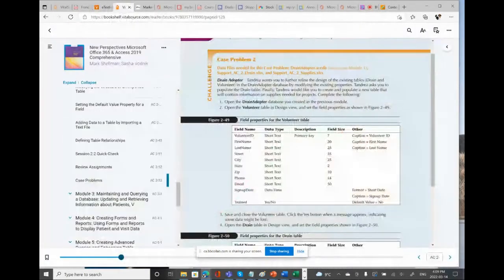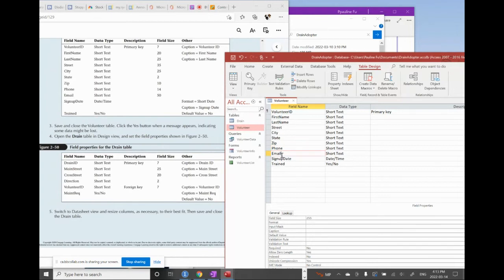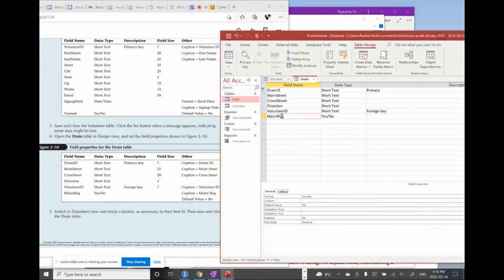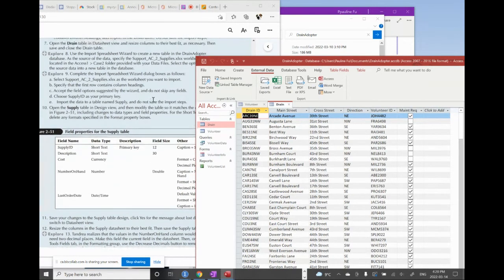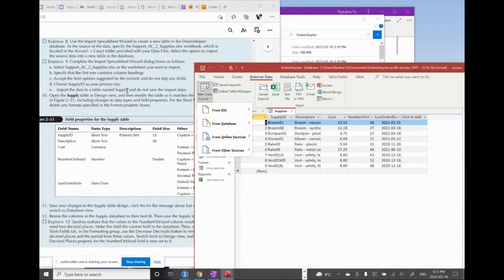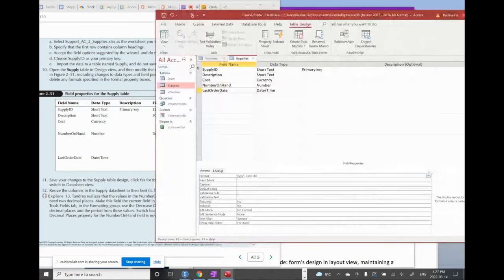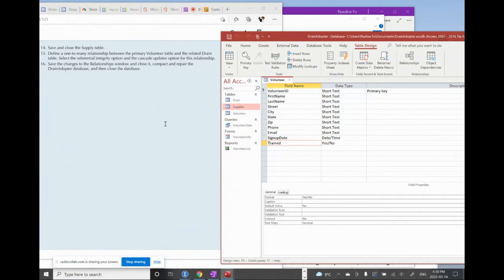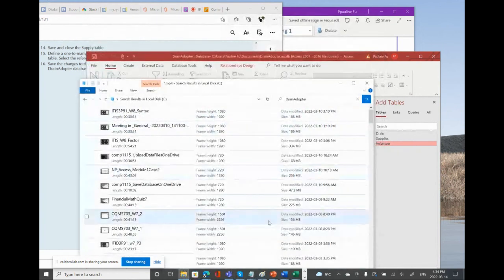NP Access Module 2 Case2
Building a database and defining table relationships.